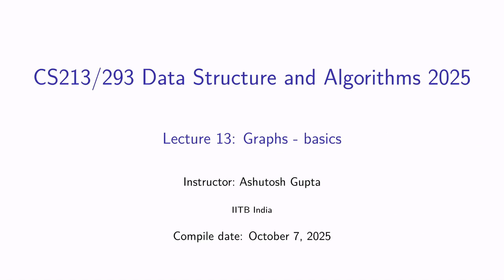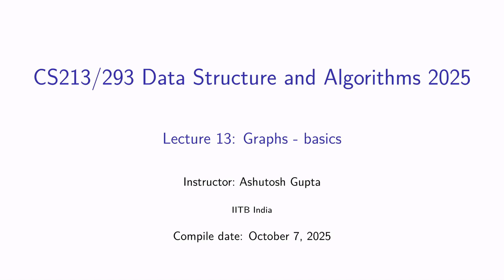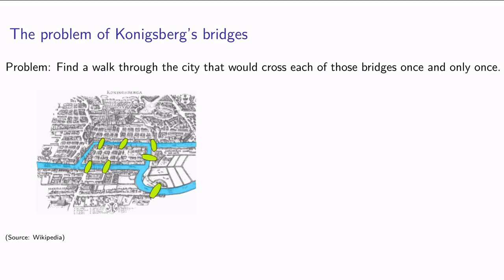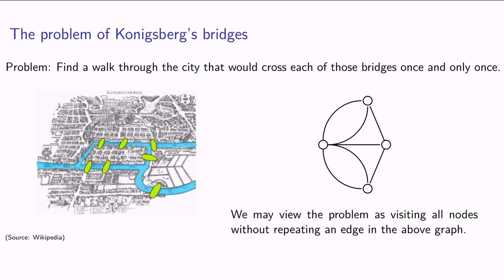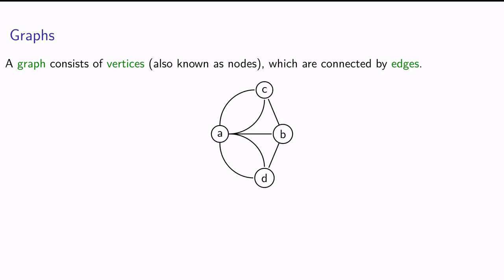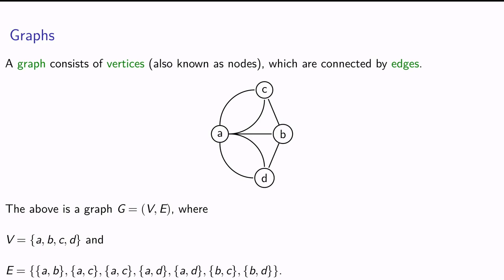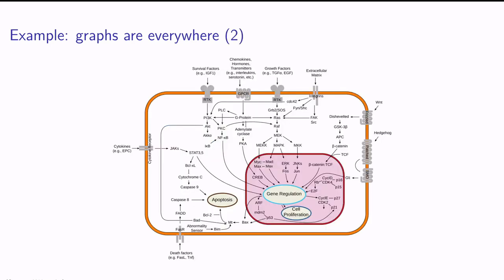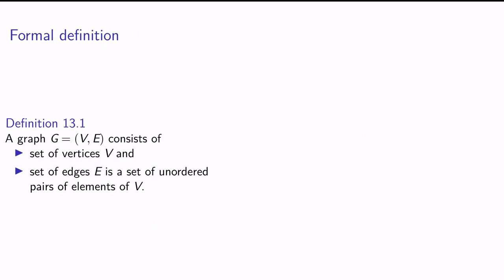Lecture 13.0 - Introduction to graph